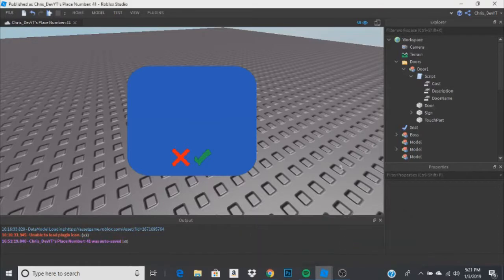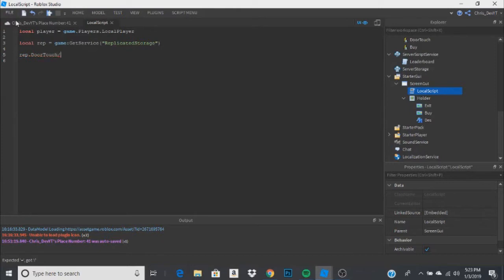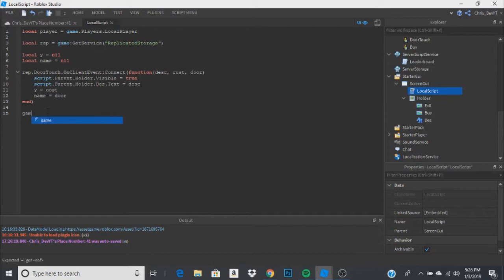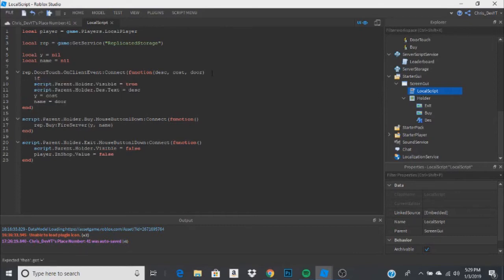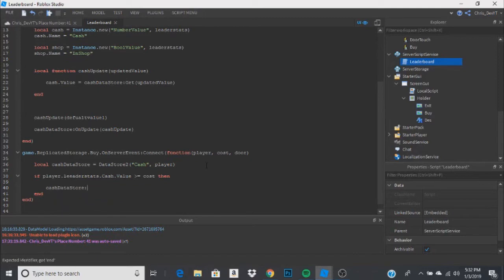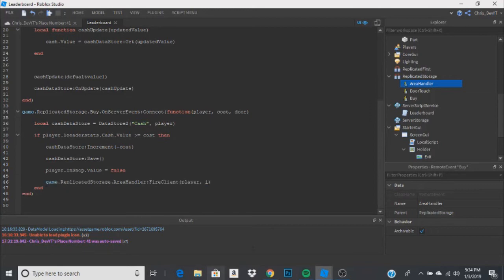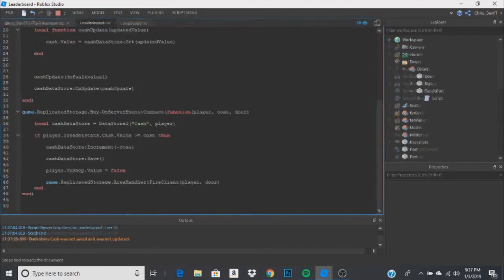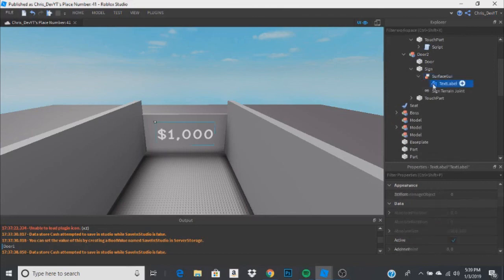How to make| Pet Simulator Area Expansion Shop Door Roblox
Welcome guess to my 150 Sub Special

the model for this will come when the next video comes out